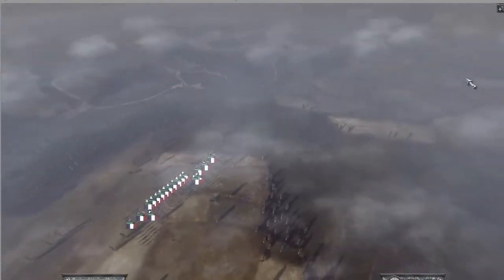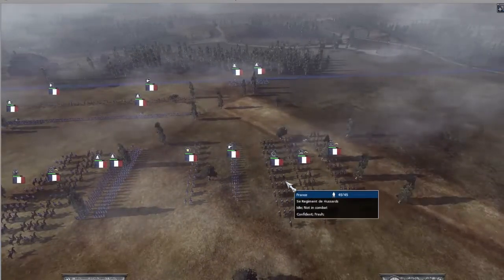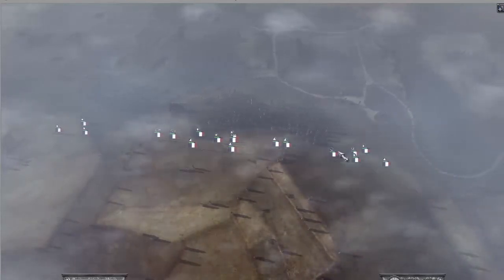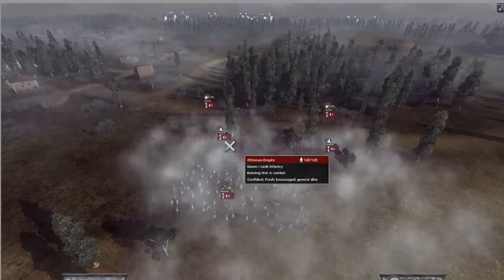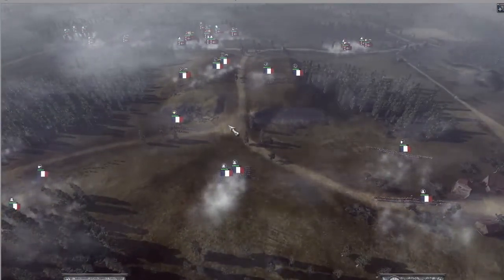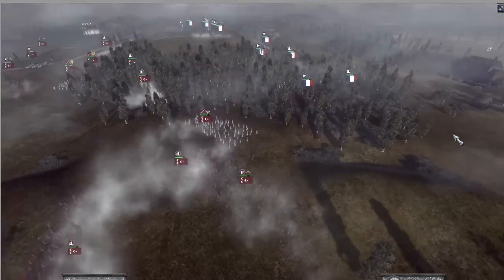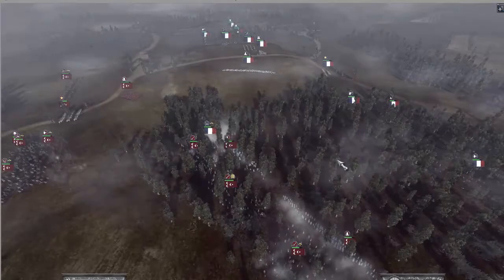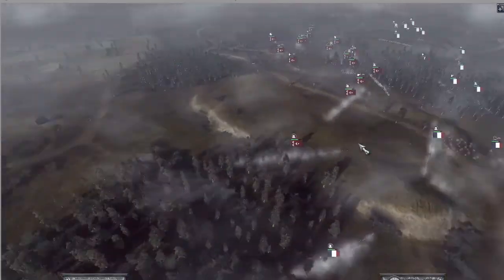Napoleon total war:Premier league 1vs1-Round 1-Day 1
Athenian (France) vs Fractal Zoom(Ottomans)
Map:Italian grassland